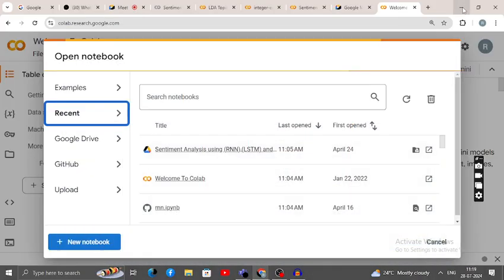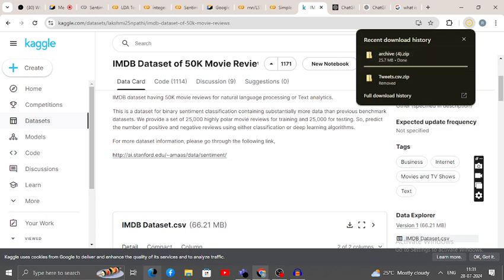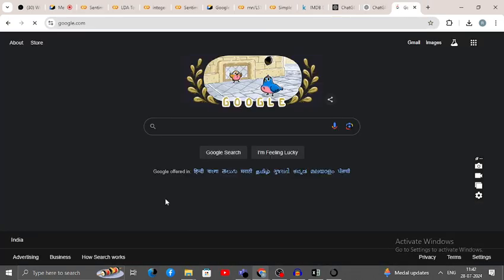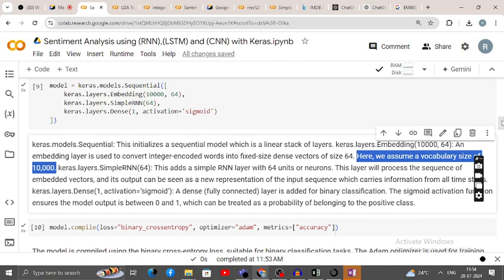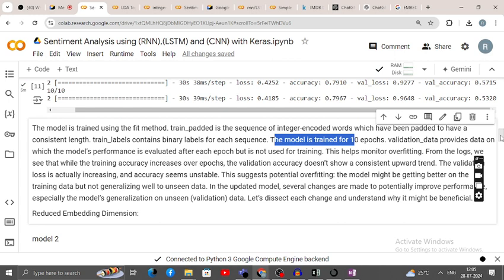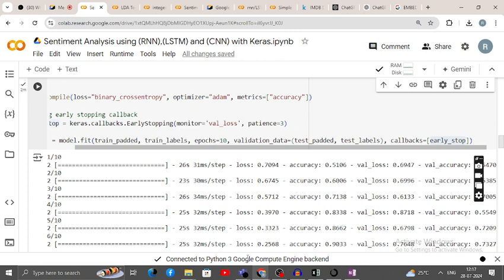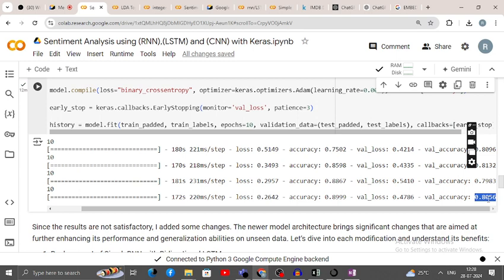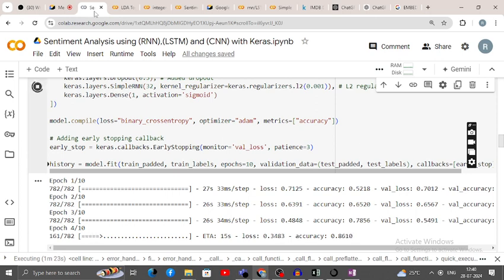RNN LSTM IMPLIMENTATION